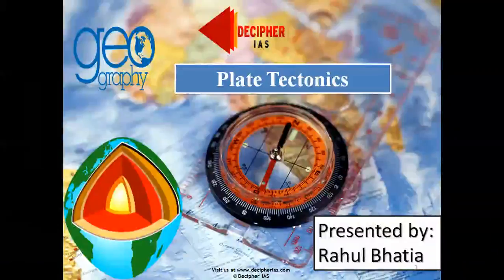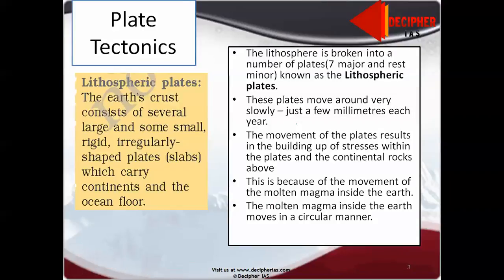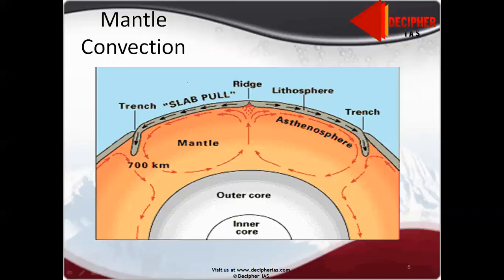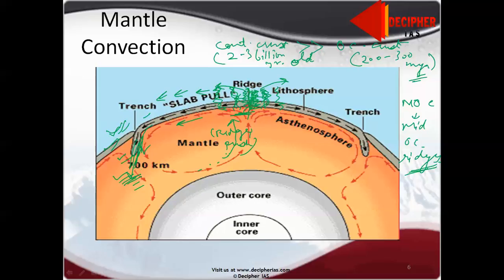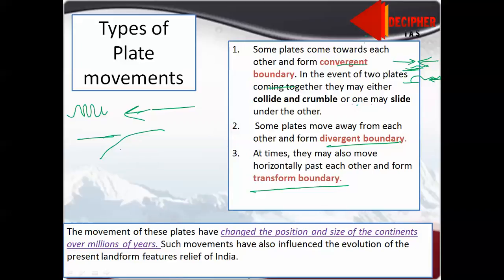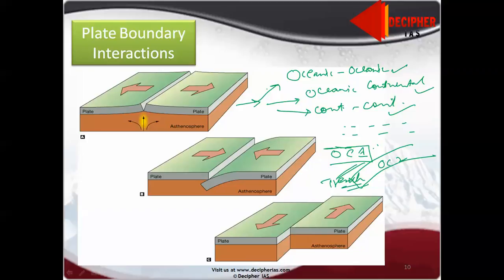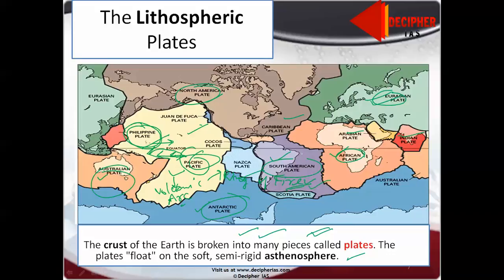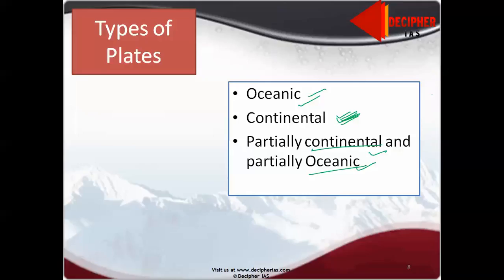Plate Tectonics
Rahul discusses the important concept of Plate Tectonics in detail